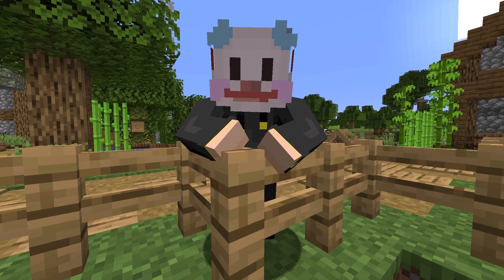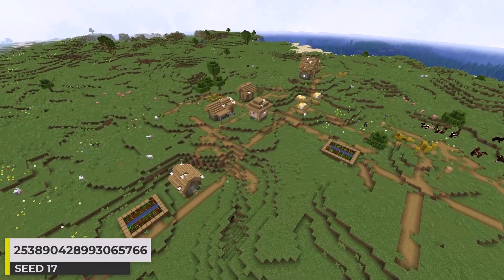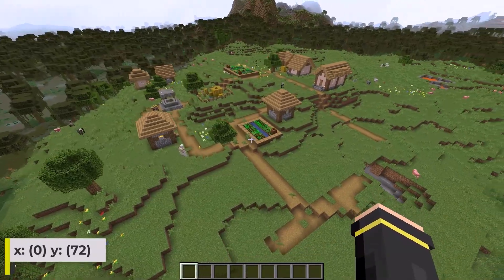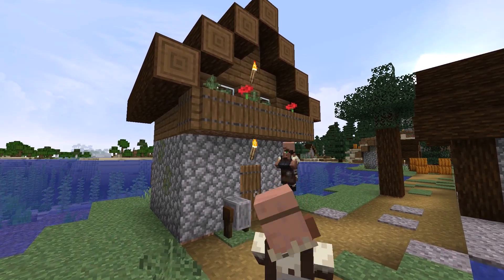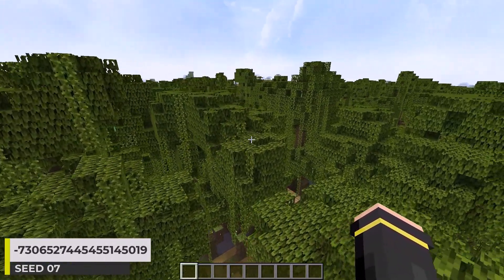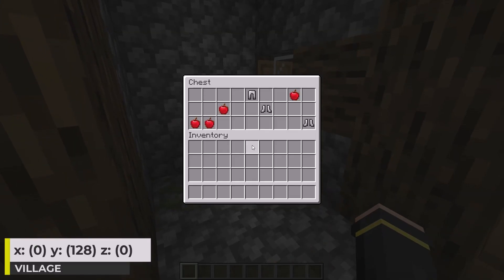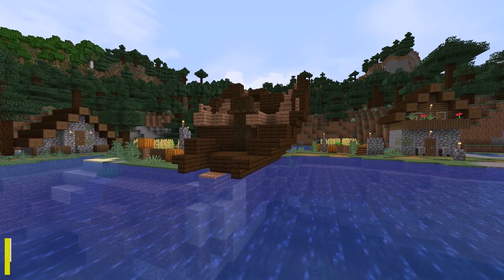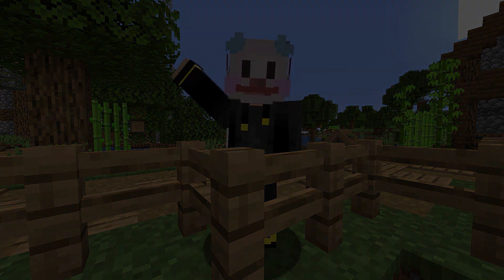Top 20 MUST SEE Minecraft 1.19 VILLAGE SEEDS!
These are the top 20 village seeds for Minecraft 1.19 - The Wild Update! These seeds work for Minecraft 1.19  Java Edition! In Bedrock Edition you will get the same terrain. You get a variety of different seeds to choose from including woodland mansions, dripstone caves, temples, and more!

📍Timestamps and Seeds:
0:00 - Intro
0:32 - Seed 20: Mesa, Ruined Portal, & Village
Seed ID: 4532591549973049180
1:10 - Seed 19: Plains Village
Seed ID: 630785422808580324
1:37 - Seed 18: Savanna Village
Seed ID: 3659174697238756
1:54 - Seed 17: Zombie Village
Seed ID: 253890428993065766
2:19 - Seed 16: Snowy Village
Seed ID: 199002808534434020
2:41 - Seed 15: Desert Temple Village
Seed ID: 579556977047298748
3:17 - Seed 14: Plains Surrounded By Swamp
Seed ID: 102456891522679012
3:55 - Seed 13: Taiga Village
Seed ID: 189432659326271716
4:17 - Seed 12: Ruined Portal Village
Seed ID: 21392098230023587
4:38 - Seed 11: Oceanside Village
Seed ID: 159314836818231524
4:58 - Seed 10: Taiga Mansion Village
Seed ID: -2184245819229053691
5:53 - Seed 9: Double Snowy Village Seed
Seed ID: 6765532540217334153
6:24 - Seed 8: Windswept Desert Temple Village
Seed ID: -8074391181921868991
6:57 - Seed 7: Mangrove Swamp Village
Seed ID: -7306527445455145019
7:26 - Seed 6: Zombie Savanna Village
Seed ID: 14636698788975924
7:49 - Seed 5: Desert Temple Plains Village
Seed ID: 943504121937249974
8:26 - Seed 4: Ancient City Village
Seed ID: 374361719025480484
9:33 - Seed 3: Jungle Temple Village
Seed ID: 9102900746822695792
10:11 - Seed 2: Shipwreck Village
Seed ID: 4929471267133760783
10:36 - Seed 1: Mansion Village
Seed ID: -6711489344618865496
11:37 - Outro

These Minecraft seeds were discovered and recorded in Minecraft 1.19 - on Java Edition. Therefore, these should work on PC or Mac - Java Edition. Bedrock Edition seeds should have the same terrain. Bedrock Edition is on Xbox One, Xbox Series X, Pocked Edition (MCPE), Windows 10, Nintendo Switch, PS4, and PS5. Terrain in 64 bit seeds has reached parity in Minecraft so terrain will be similar - but structure locations are different.

Seeds are strings of numbers and letters that can be used as a starting point for Minecraft worlds. Use the same seed as another player to create your landscape and you'll end up in an identical environment. Minecraft uses a special algorithm to generate massive, seemingly random worlds. The Minecraft world generator does this by randomly assigning values, which are known as Minecraft seed codes, or simply Minecraft seeds. A seed of a randomly generated world in Java Edition can be viewed by typing the command /seed.

🎵 John Åhlin - Plimsolls And Shades
🎵 Amber Spill - Trilla
🎵 SINY - Them Stories
🎵 The New Fools - Pandora
🎵 Amber Spill - Loops & Hoops
🎵 Cecilia Lindh - Manhattan